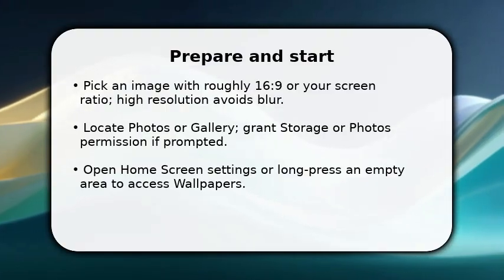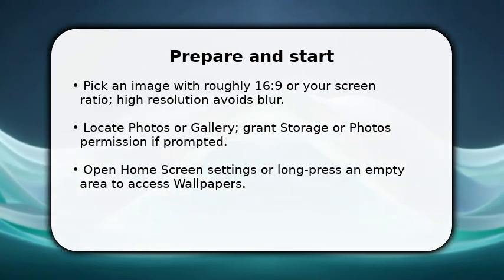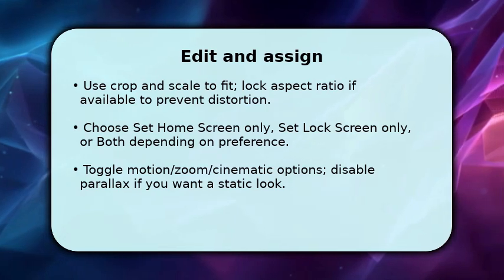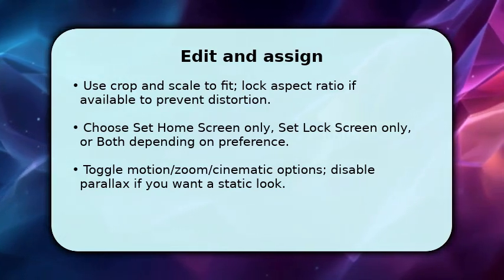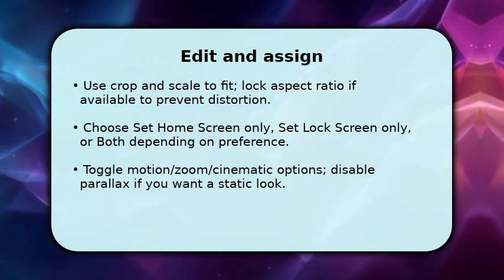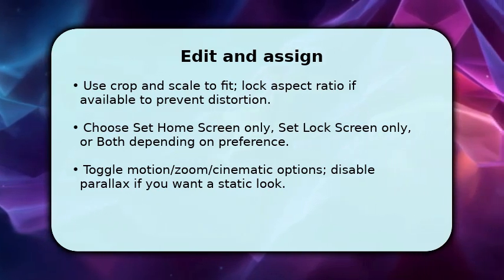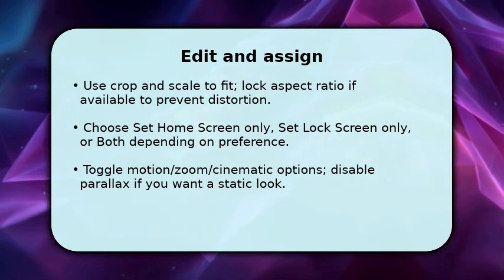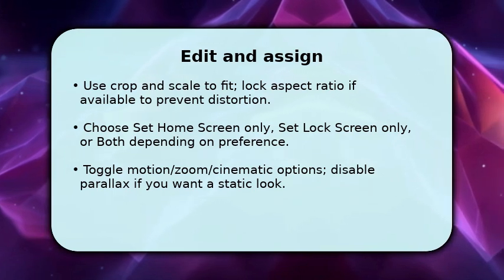How to Make Your Home Screen Different Wallpaper - Step by Step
Learn how to personalize your home screen by changing the wallpaper. This step-by-step guide will walk you through selecting a unique image, adjusting settings for optimal display on various devices, and customizing further with additional tweaks.